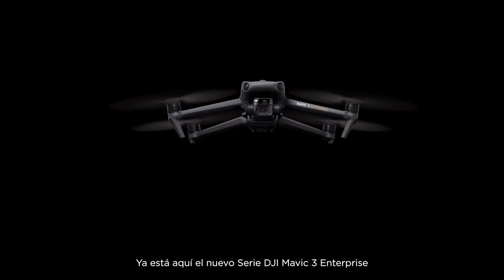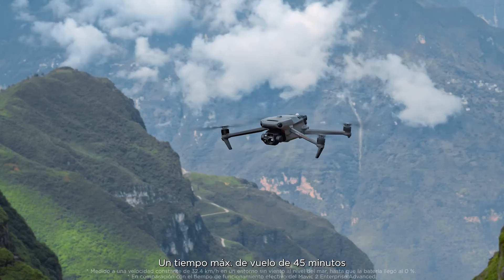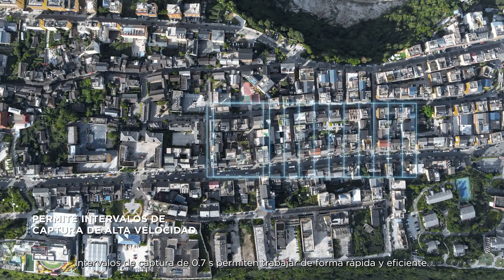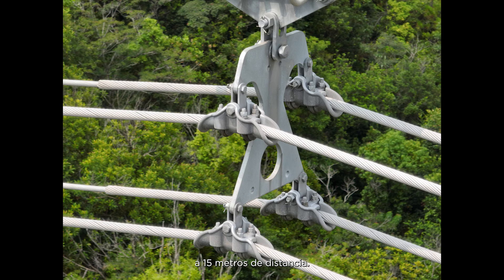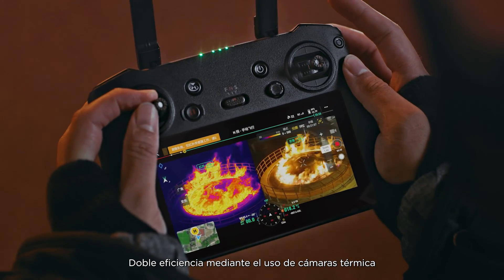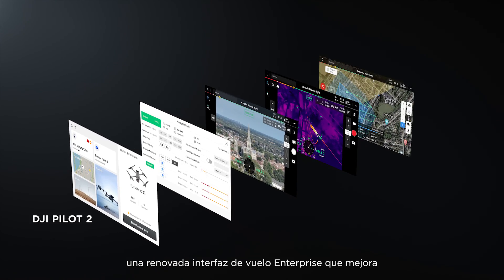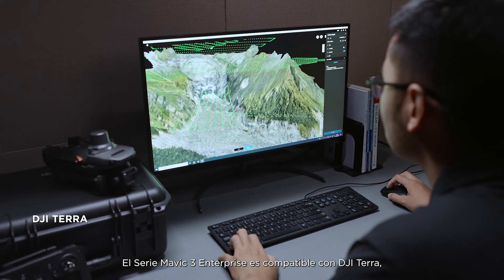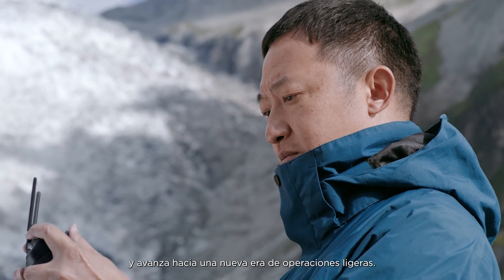DJI Enterprise | Serie Mavic 3 Enterprise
DJI MAVIC 3 ENTERPRISE SERIES
Precisión y Portabilidad

La serie Mavic 3 Enterprise redefine los estándares del sector para pequeños drones profesionales. Con un obturador mecánico, una cámara con zoom de 56x y un módulo RTK para una precisión centimétrica, el Mavic 3E lleva la precisión y la eficiencia de las misiones a nuevas dimensiones. También disponible en versión térmica para la lucha contra incendios, búsqueda y rescate, inspección y operaciones nocturnas.